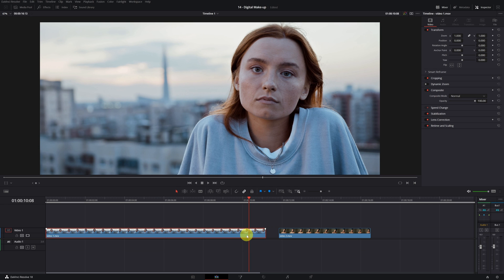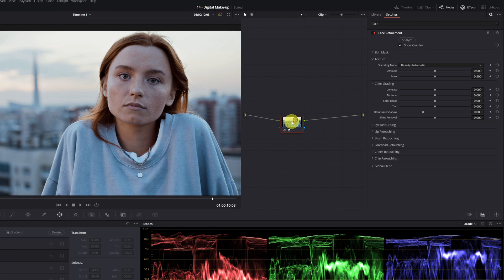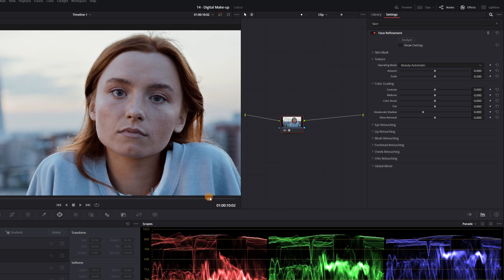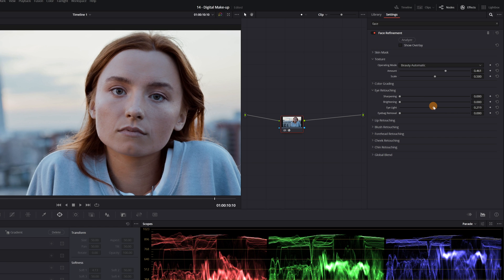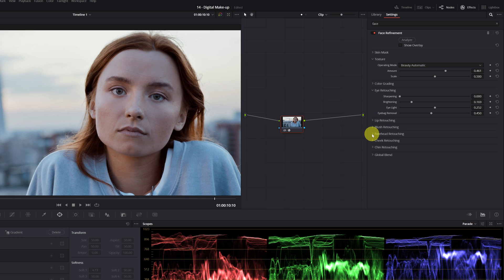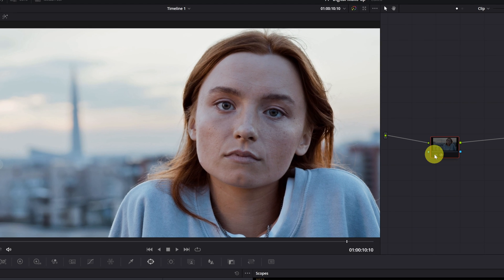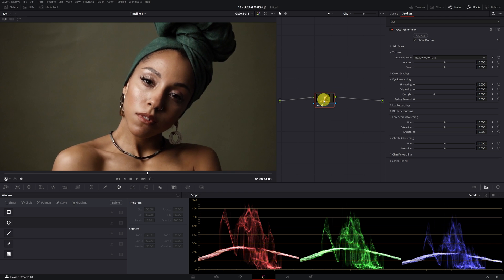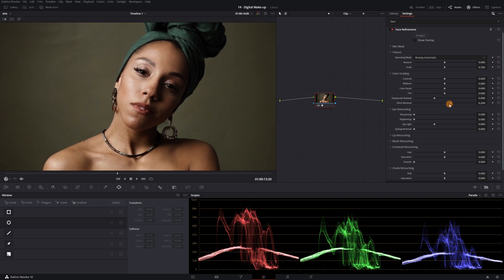How to Use Face Refinement in DaVinci Resolve Studio | Step-by-Step Tutorial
Learn how to use Face Refinement in DaVinci Resolve Studio with this step-by-step tutorial.